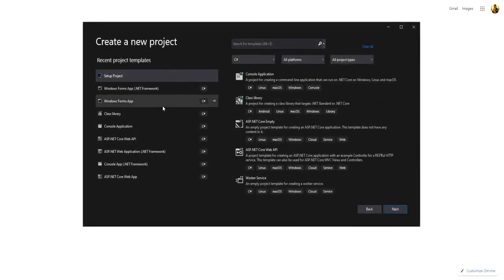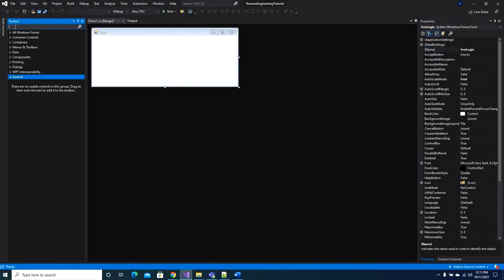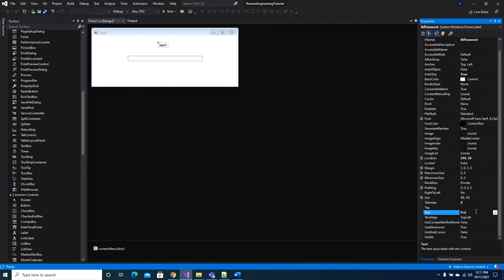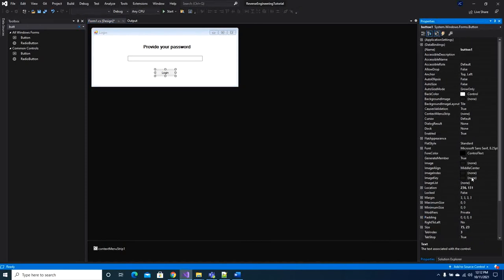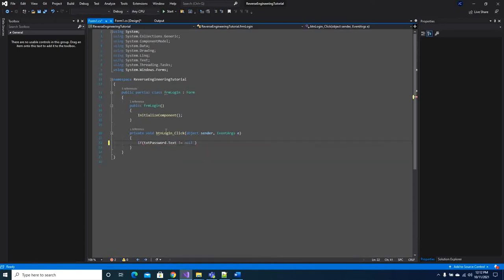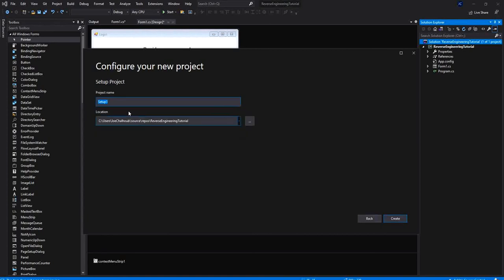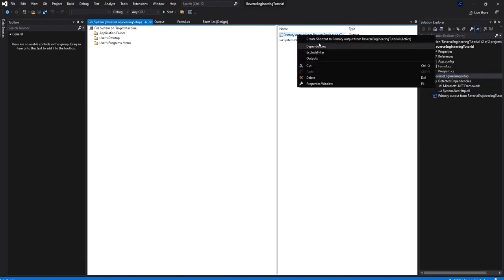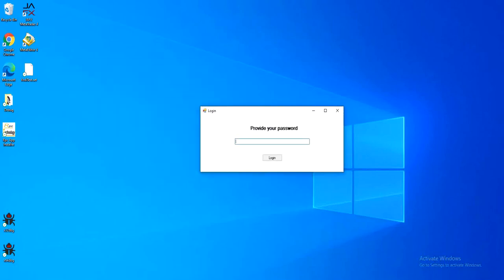Csharp easy login app + setup project | C# easiest tutorial for beginners (2021)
This video is ideal for beginners who want to learn C#, it is a CSharp easy login app allowing the user to provide his password and compare the user input password to a hardcoded password in the code, if it is correct then show message successful, else show failure.

Create an easy C# login app with this application using .NET Csharp simple login software (C# winforms), created with Visual Studio 2019. The solution contains 2 projects; 1st project is the csharp easy login app and the second is a setup project for this app.